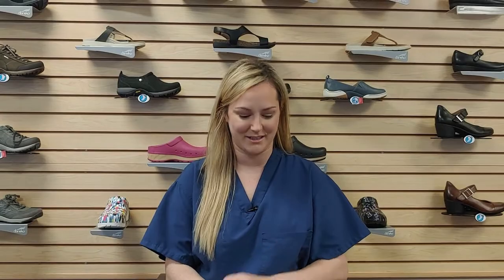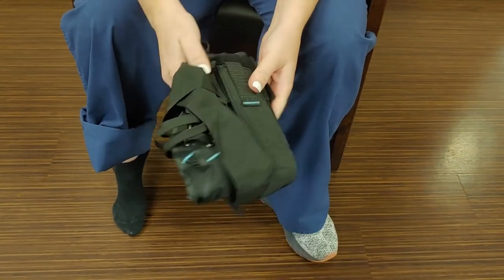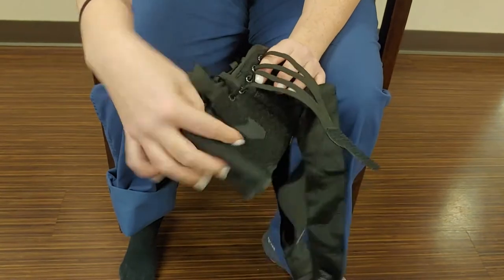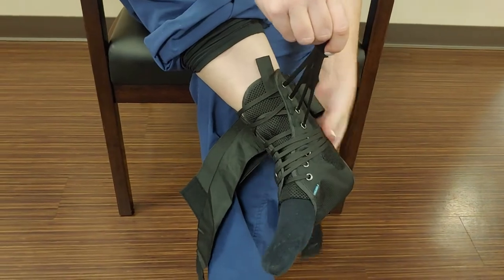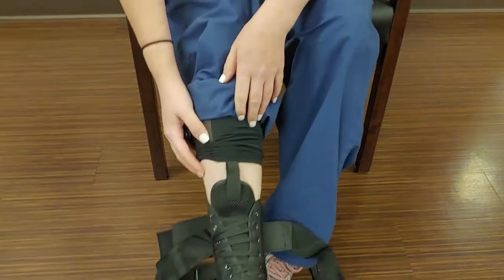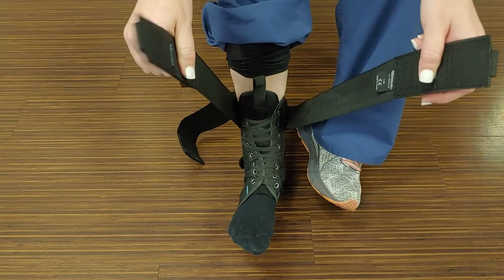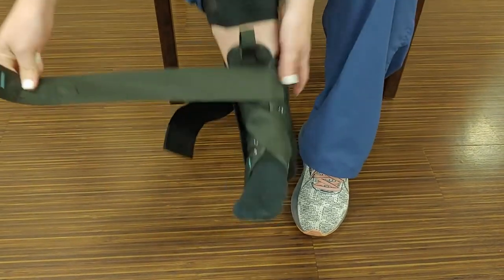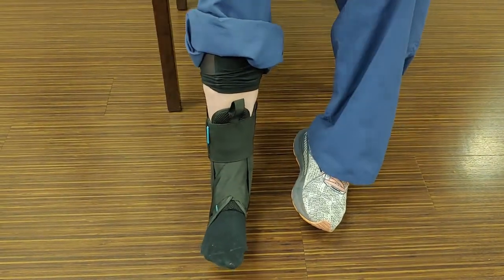How to Put on a Speed Lace/Game Day Ankle Brace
The Speed Lace or Game Day ankle brace is helpful in treating many foot/ankle conditions. In this video, Dr. Lauren Pruner, DPM demonstrates how to properly put on this ankle brace.

This video is for educational and informational purposes. It is not a diagnosis, and it is not necessarily medical advice every person and their situation. This video was performed by a licensed foot and ankle physician. If you are concerned about a possible medical condition, a treatment plan, or if you have questions about your medical care, please contact a trusted medical professional.